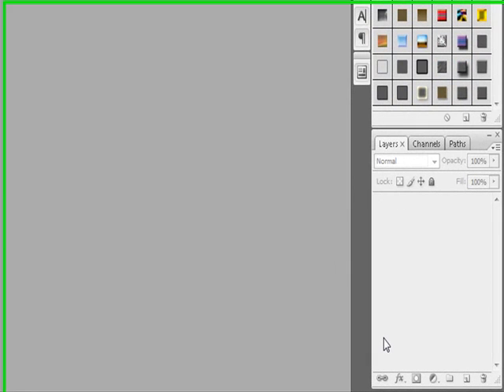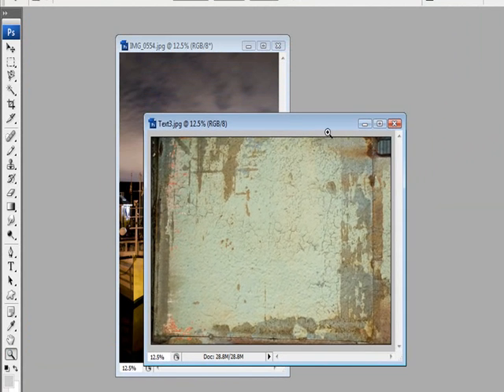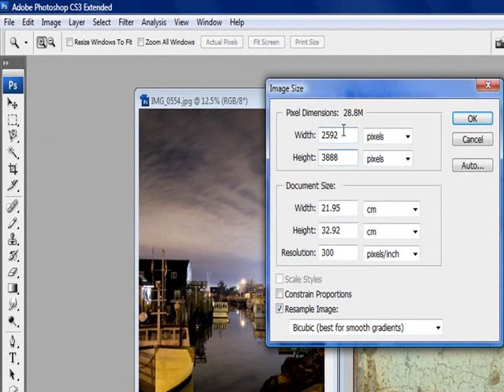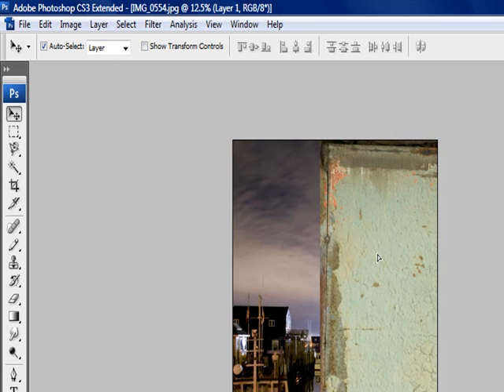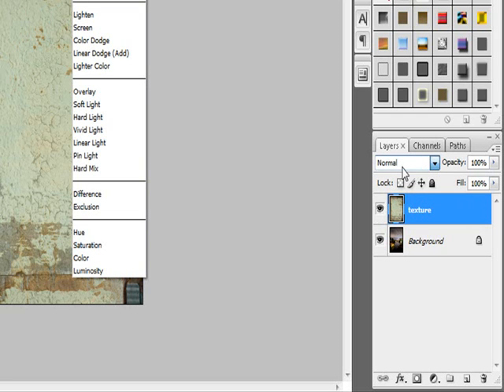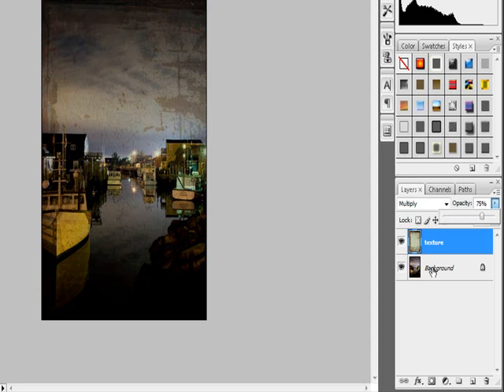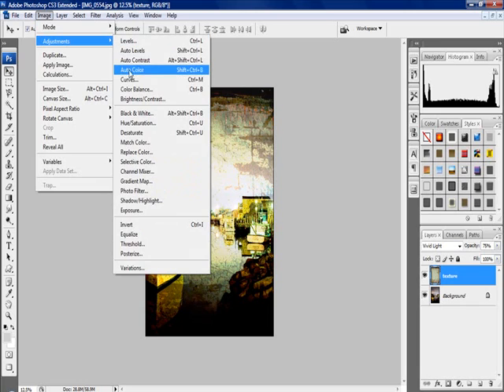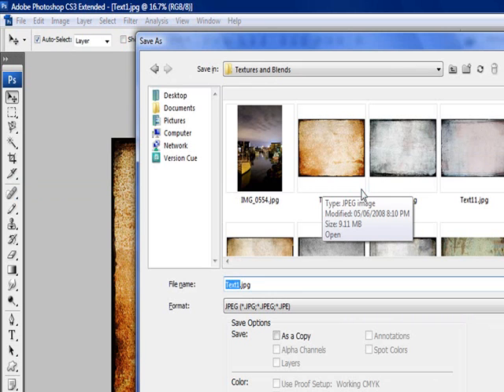Adding Textures To Photos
How to add simple textures to your images with Photoshop.